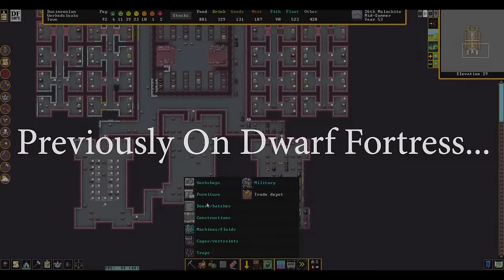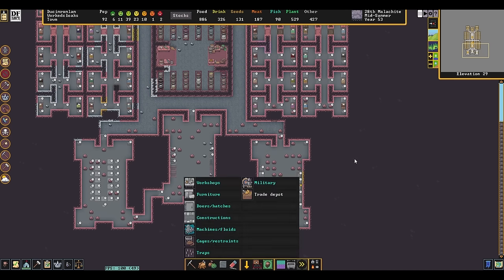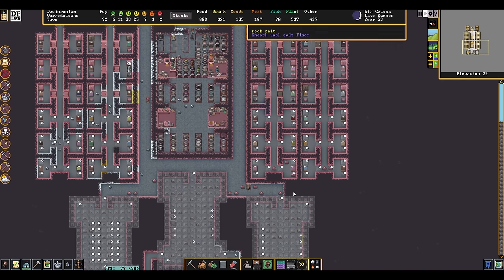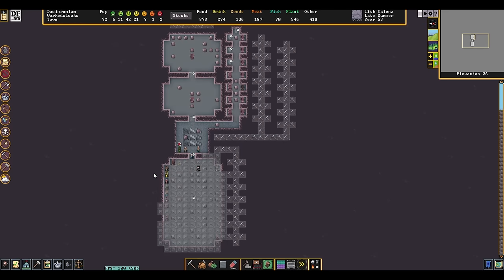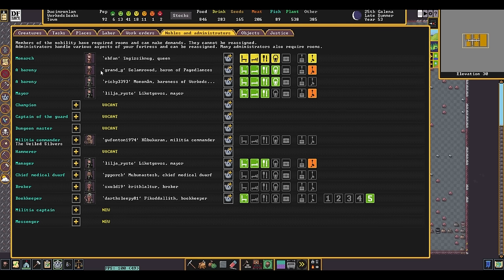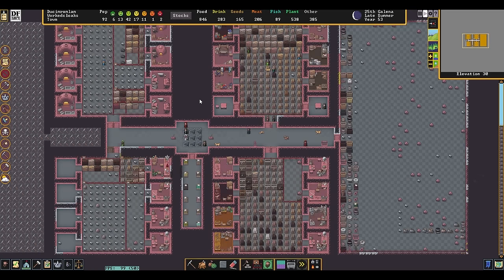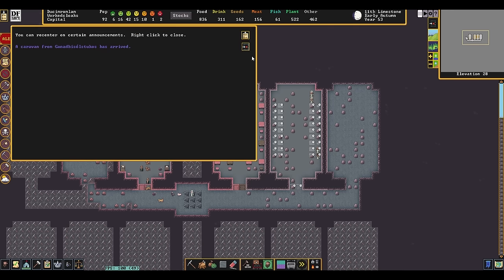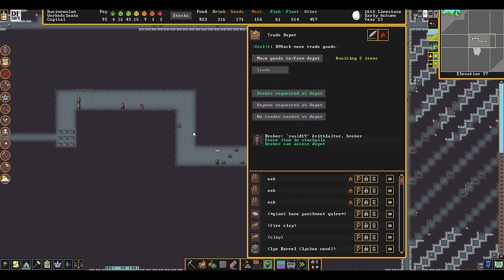Dwarf Fortress: Condensed Carnage! - Ep 11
Dwarf Fortress is back as a YouTube exclusive for the first time in ages! We're once again taking on a "Pocket"-sized world with the end goal of asserting full Dwarven dominance over the realm! Can we do it?

Snail Mail:
P3A 4S8